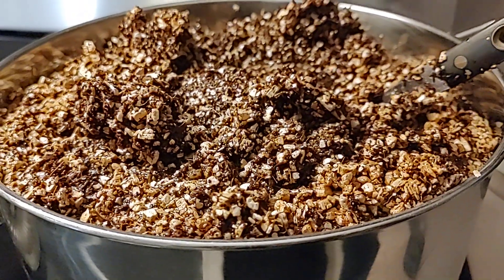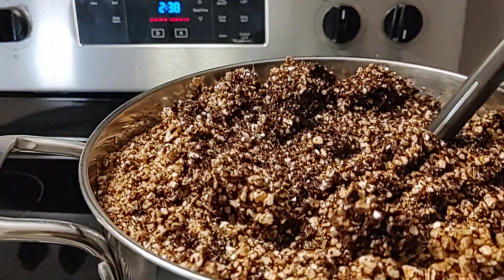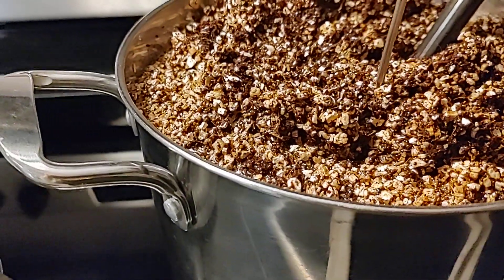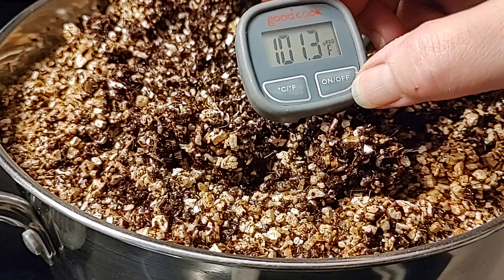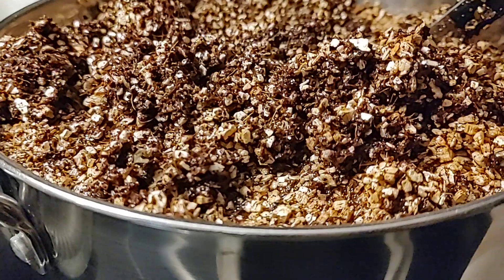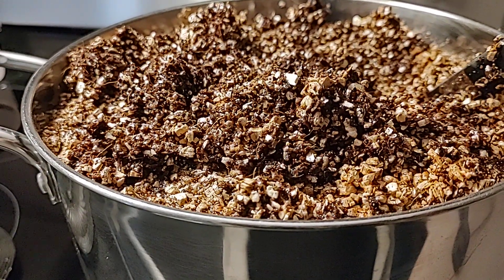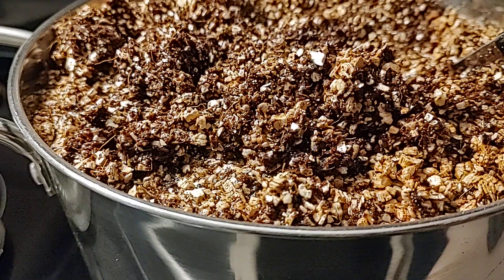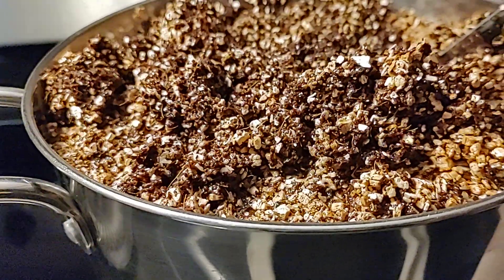How to Make Substrate Part 2 Coco Coir Vermiculite Recipe to Grow Mushrooms Easy Home Mycology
How to Make Substrate Part 2 Coco Coir Vermiculite Recipe to Grow Mushrooms Easy Home Mycology. We appreciate you and your comments.

Join the Wife @LucidLifeVibes here on YuouTube for Guided Meditations and ASMR for Relaxation.